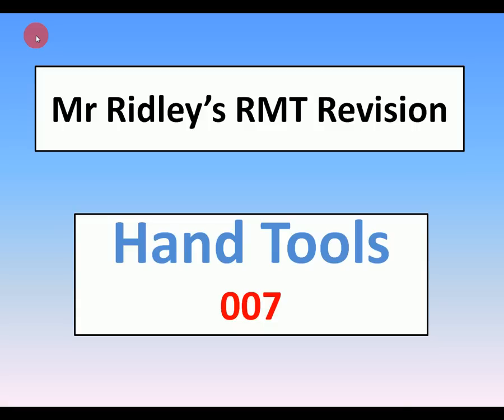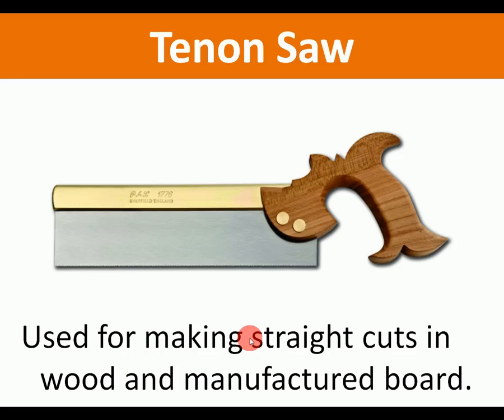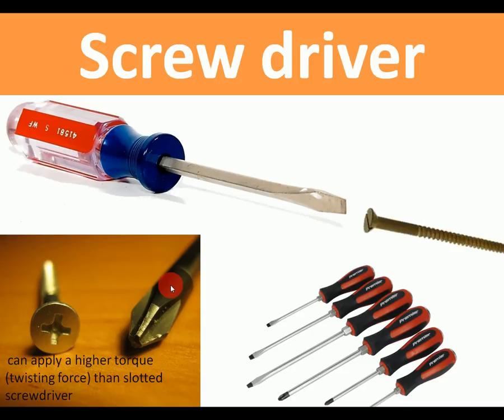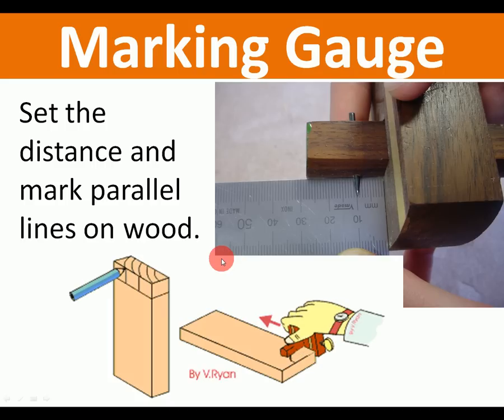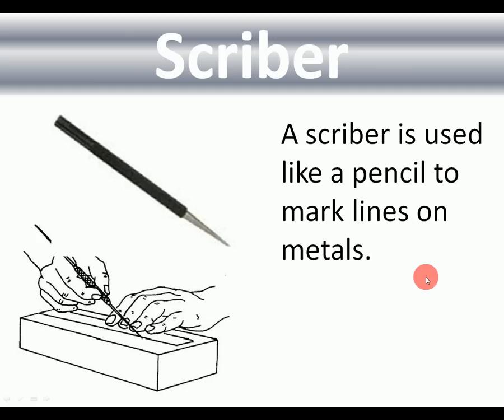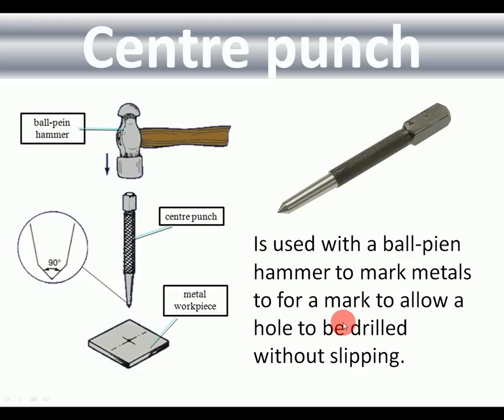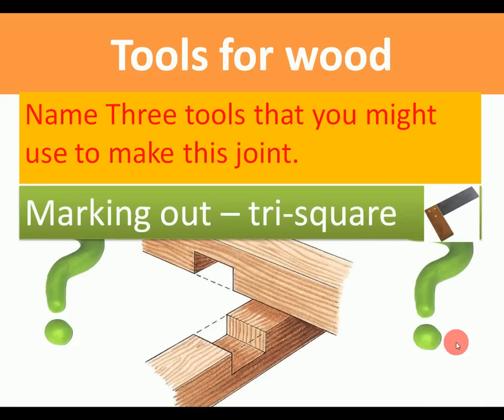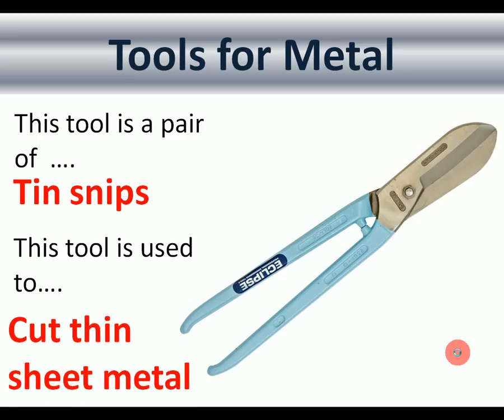Mr Ridley's RMT Revison 007 Hand Tools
This covers hand tools for wood and metal.